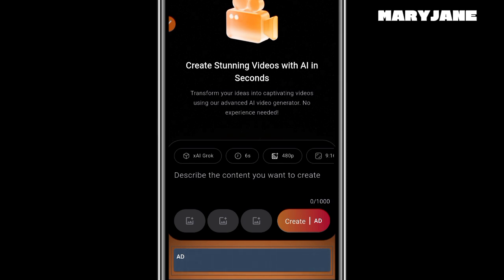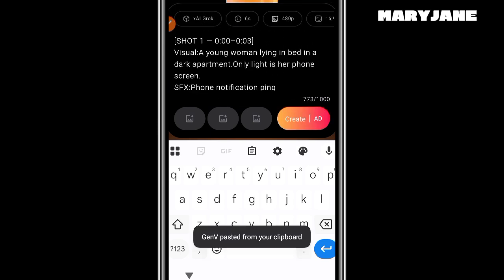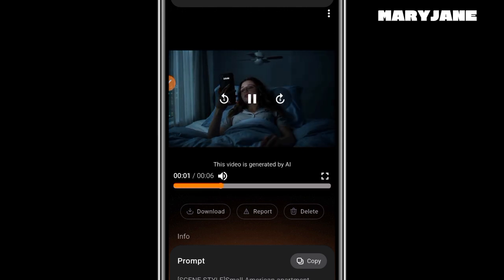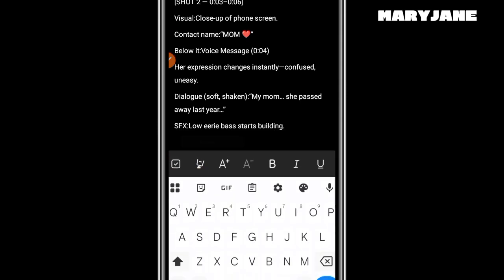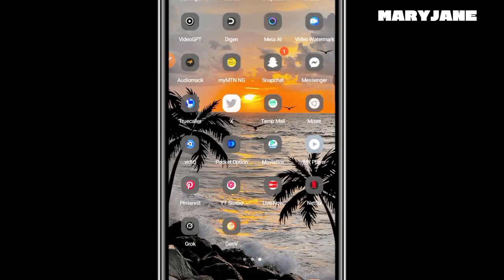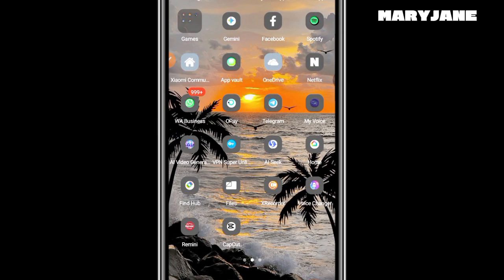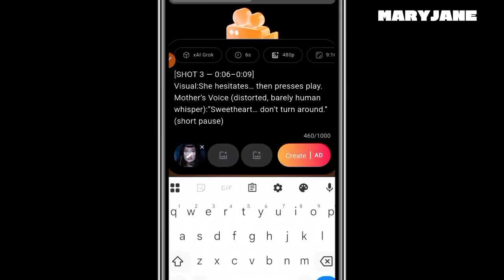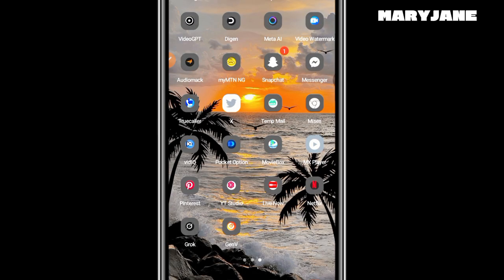Stop Paying for Grok AI — Use It FREE Now (Unlimited AI Videos & Images)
Are you still paying for AI tools when you can use Grok AI for free right now?

In this video, you’ll discover how to access Grok AI without spending money and start creating AI videos, images, scripts, content, and more instantly.

If you want a free AI tool for YouTube videos, TikTok content, faceless videos, image generation, storytelling, or viral content creation, this method can help you save money while still getting powerful AI results.

Inside this video, you’ll learn:
✔ The free method creators are using right now
✔ How to create AI videos faster
✔ How to generate AI images and scripts
✔ Why many creators are switching to Grok AI
✔ Best way to use AI for YouTube and TikTok content

This tutorial is perfect if you are a:
YouTube creator
TikTok creator
Faceless channel owner
AI content creator
Beginner learning AI tools
Digital creator looking for free AI websites

If you found this video helpful, make sure you subscribe for more tips on Free AI video creation tool, tutorials, YouTube growth tips, and free AI websites that can help you grow faster online